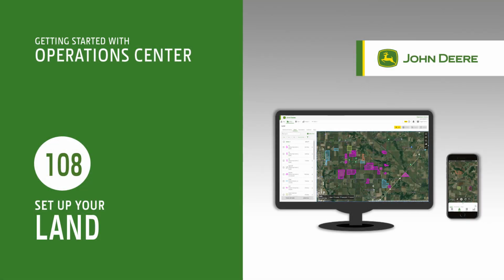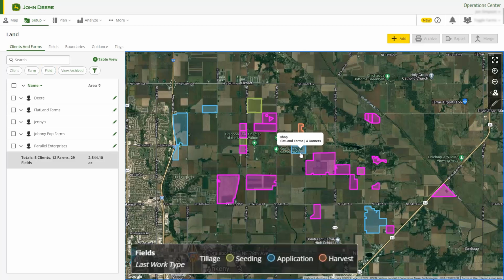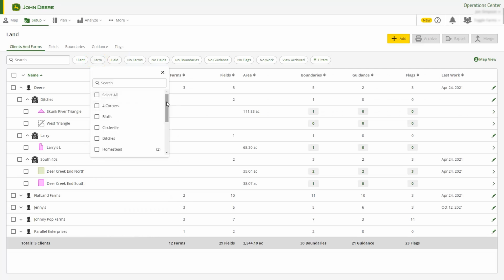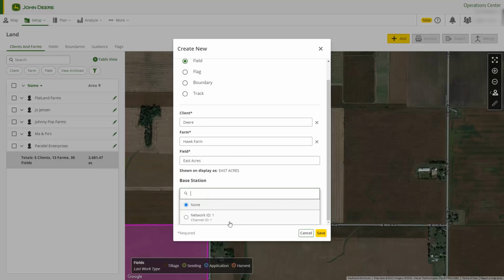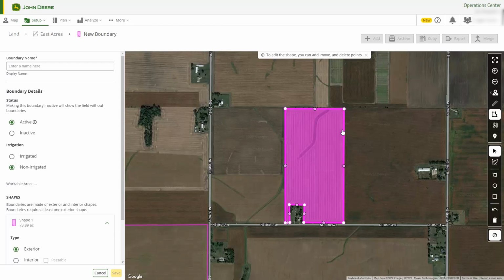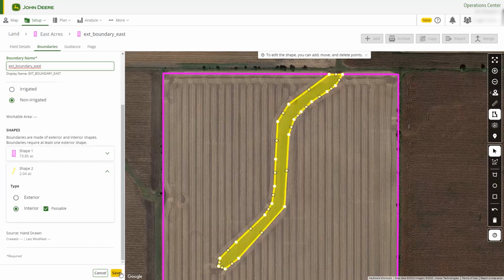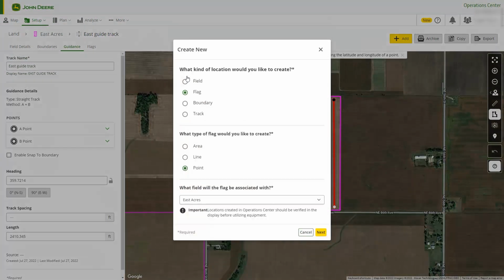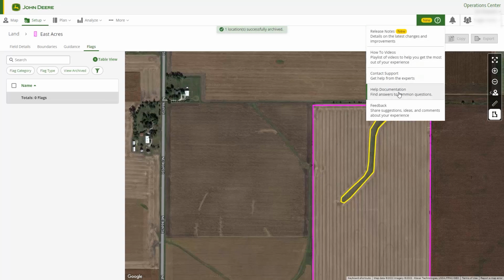108 Setting Up Your Land | John Deere Operations Center™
Land is your place to manage your fields, boundaries, guidance tracks, and flags. Setting up your location data in Operations Center™ web before your operators get to the field saves your team time and increases fieldwork precision from pass to pass. This information can be re-used across field operations over time. Plus, Land allows you to organise your field data in a way that makes sense to you and reduces the chance of your team making data entry errors in the field.

0:00 Introduction
0:28 Navigation
1:35 How to create new fields and field boundaries
2:02 How to create field boundaries
3:21 Create a New Guidance Track
3:43 Adding a Flag